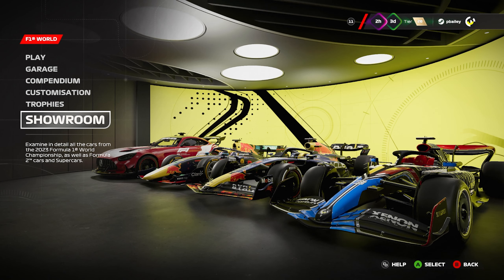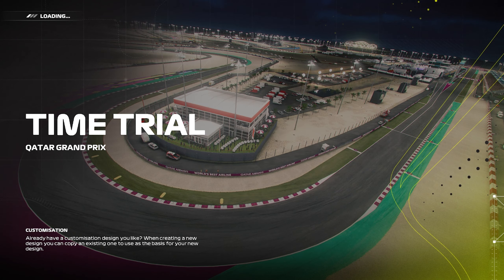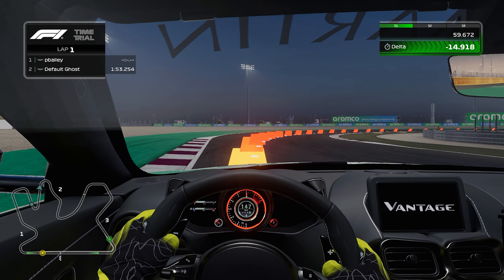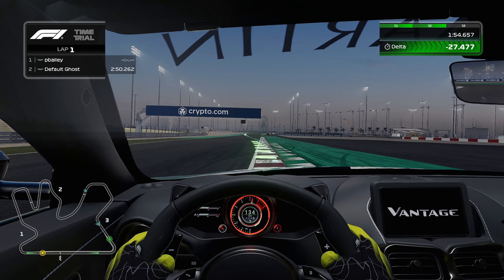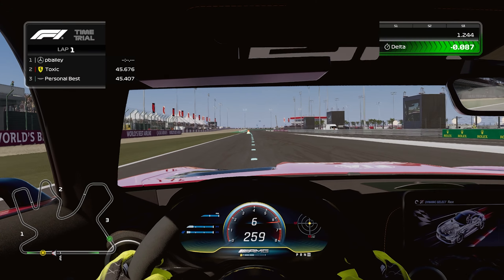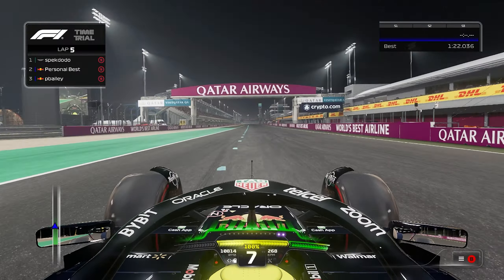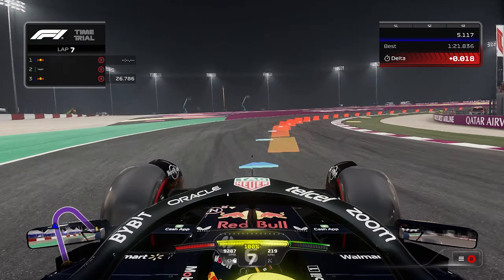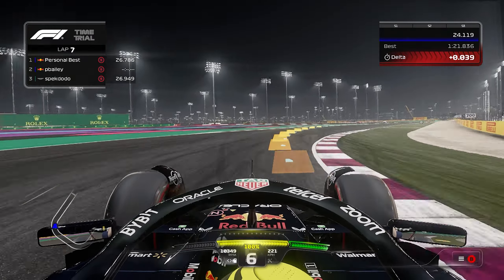How Fast is the Safety Car in F1 23?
In this video, I tested how fast the safety car is in the new game F1 23. By unlocking them and testing how fast they are in time trials compared to a normal F1 car, I was able to find how fast the safety car really is.